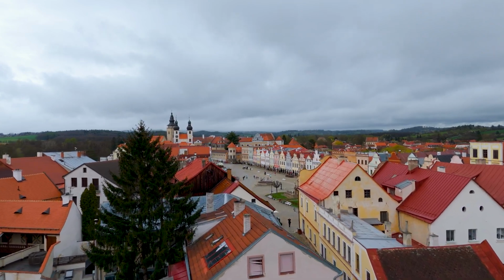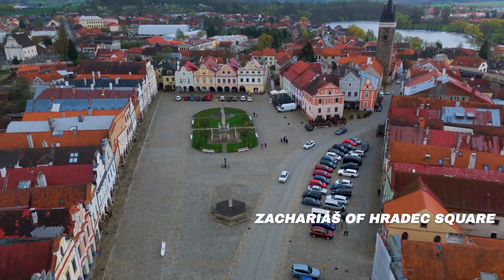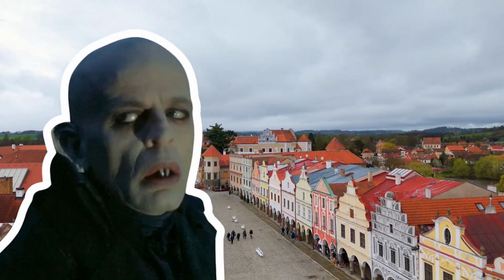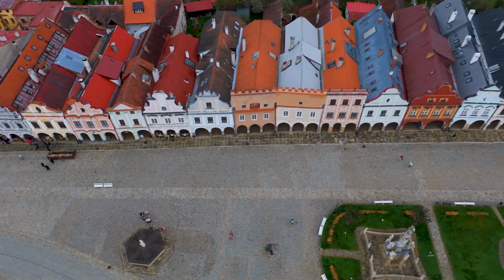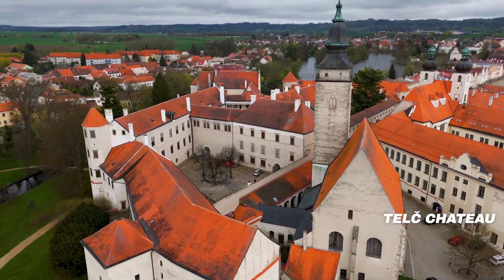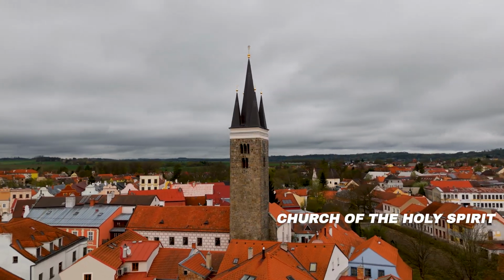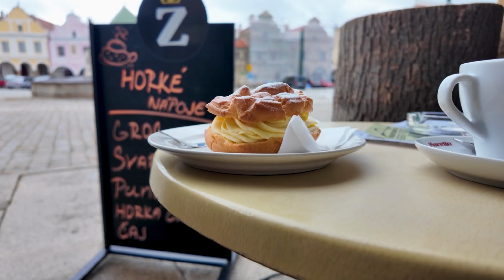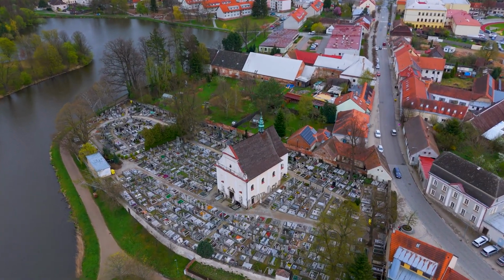This Town Burned Down... And Became a Masterpiece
Discover Telč (pronounced 'Telch'), Czech Republic, a stunning UNESCO World Heritage site that looks straight out of a fairytale! This 2025 travel guide explores how Telč was dramatically reborn from ashes after a devastating fire in 1530, transforming into the architectural gem you see today. Join us as we uncover the history, beauty, and unique phoenix story of this incredible Czech town.

In this video, we'll take you on a journey through Telč, starting with its almost unbelievably perfect main square, Zacharias of Hradec Square (Namesti Zachariase z Hradce). Marvel at the colourful Renaissance and Baroque houses with their unique gables and charming covered walkways (known locally as 'loubi'), all part of a grand rebuilding plan led by Zacharias of Hradec after the great fire. We delve into the town's dramatic past, exploring how this disaster paved the way for its unified and breathtaking appearance, ultimately earning it UNESCO World Heritage status. Learn about the meticulous preservation that makes Telč a testament to resilience and visionary urban planning.

Beyond the magnificent square, we explore Telč Castle (Zamek Telc), the impressive former home of Zacharias himself, showcasing its transformation from a Gothic stronghold to a grand Renaissance residence. We'll also wander by the picturesque Ulicky and Stepnicky Ponds, which once served as the town's natural defences and now offer stunning reflections and peaceful walks. Don't miss the ancient Church of the Holy Spirit (Kostel svateho Ducha) with its prominent tower, a silent witness to Telč's even older history.

We'll soak in the special atmosphere of Telč, a town that feels suspended in time, perfect for leisurely strolls and appreciating the intricate details of its architecture and the enduring charm of its well-preserved heritage. It's more than just a pretty place; it's a story of community, vision, and rising beautifully from adversity.

CHAPTERS:
0:00 Welcome to Fairytale Telc
0:46 Zacharias of Hradec Square: The Jewel of Telc
1:45 A Town Reborn: The Great Fire of 1530 & UNESCO Legacy
3:12 Telč Castle: The Renaissance Residence
3:53 Picturesque Ponds & Ancient Defences (Ulicky & Stepnicky)
4:11 Church of the Holy Spirit: Telc's Oldest Tower
4:22 The Unique Vibe & Charm of Telč Today
5:34 Why Telč is an Unforgettable Czech Gem (Conclusion)